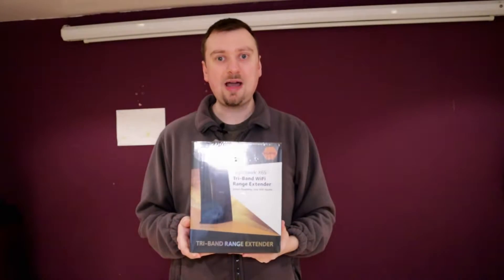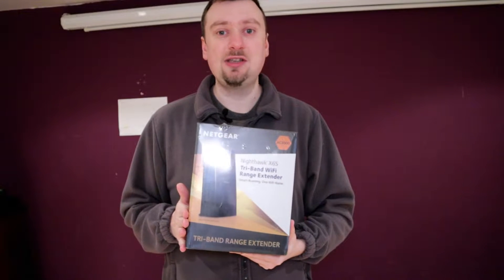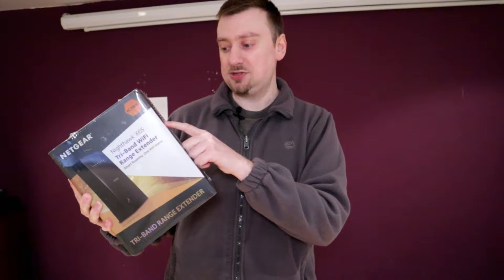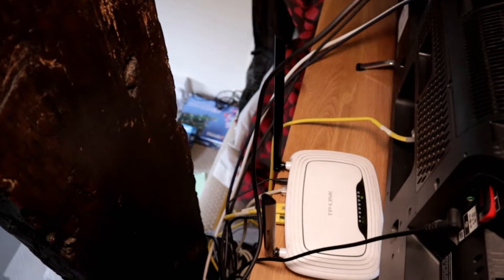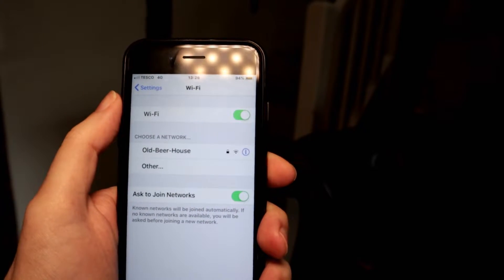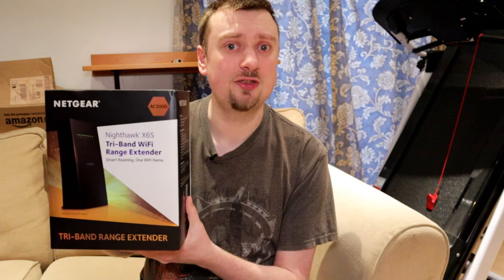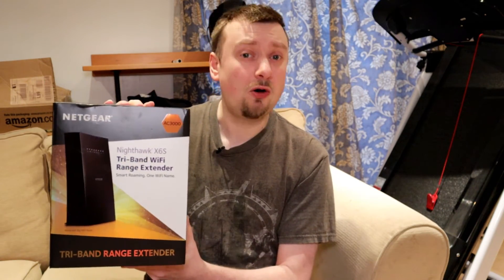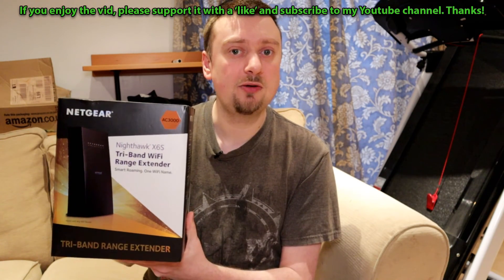NETGEAR WiFi Extender AC3000 | Unboxing, Setup & Review | A Tri-Band Beast!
The Netgear Nighthawk X6S AC3000 is a tri-band wi-fi extender that has a bunch of premium features I found appealing. First of all, the tri-band technology means the connection between the extender and router (this extender can be paired with most non-Netgear routers also), utilises the third dedicated wireless band. This allows your devices to connect over the 2.4ghz or 5ghz without the bandwidth being limited.

Secondly, the 'Smart Roaming' feature allows the extender to literally extend a current network. Most extenders will create a seperate wireless network for your devices to connect to, but when moving about you will have to keep reconnecting to the individual networks. Not the case here.

In the video I unbox the Netgear EX8000 Extender, set it up in my house and review my experiences with it.

All YouTube members & level 1+ Patrons will be credited in every future video!